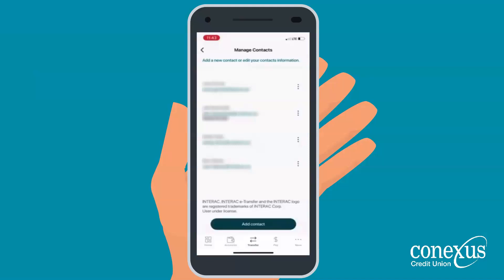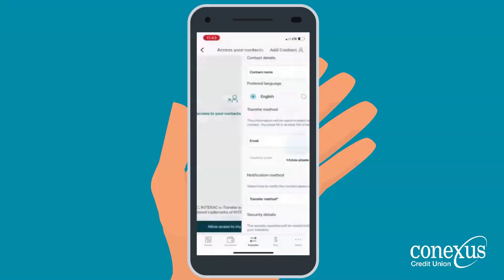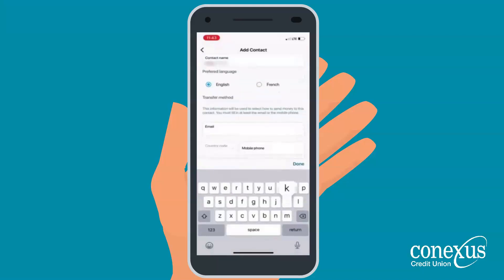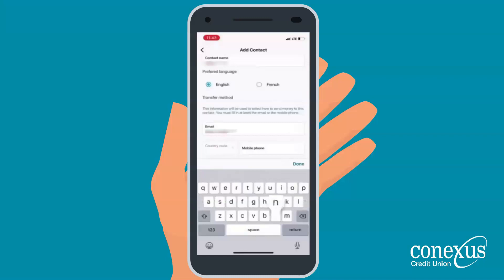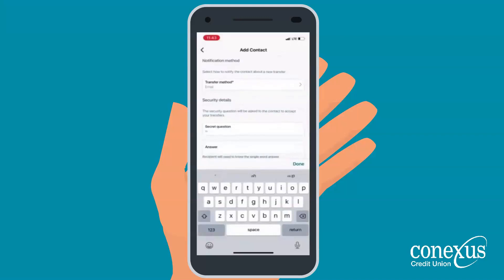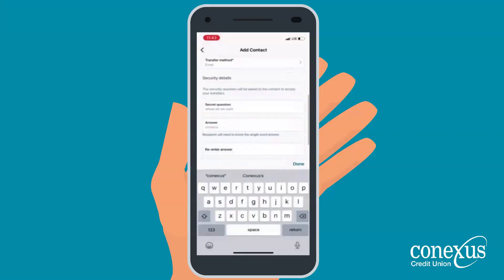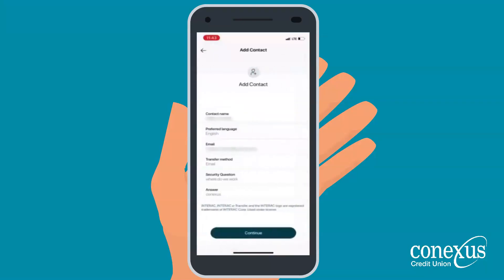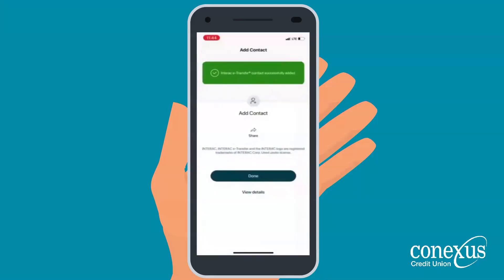Creating an e-transfer contact (Mobile app)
Learn how to add an e-transfer contact via online banking here.